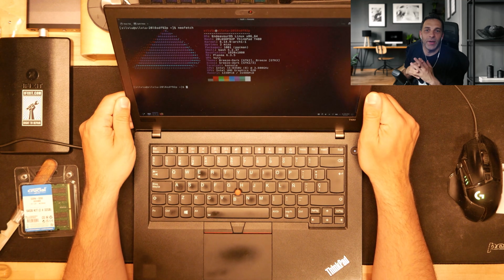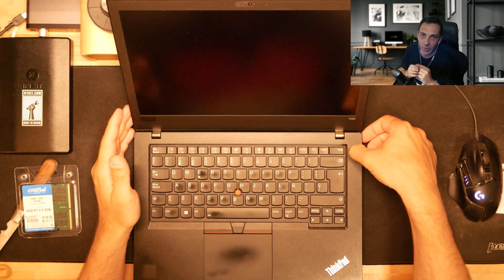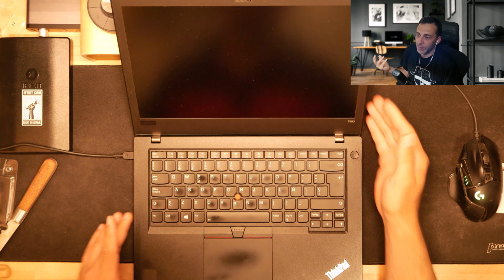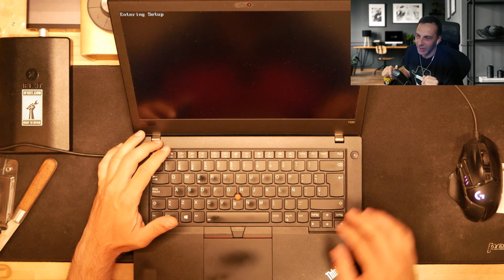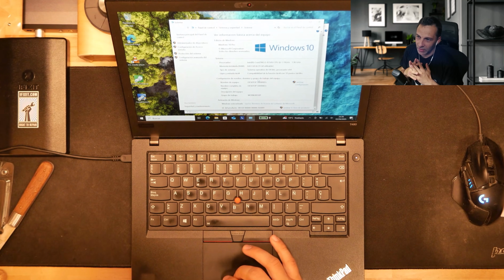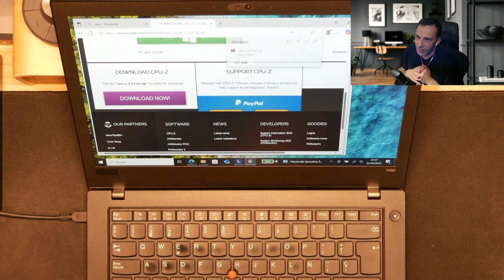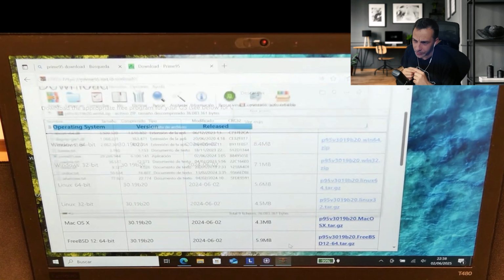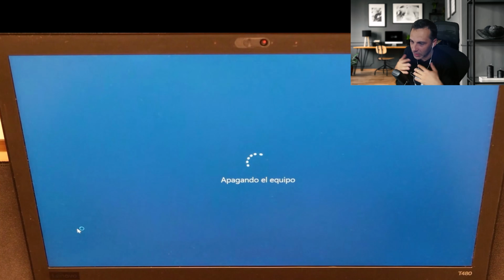Thinkpad T480 Upgrading to 64 GB of RAM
I'm upgrading my Lenovo Thinkpad T480 to 64 GB of RAM! So you can see it works :)

Crucial RAM CT2K32G4SFD832A 64GB (2x32GB) DDR4 3200MHz CL22

Music credits to ​⁠@LofiGirl